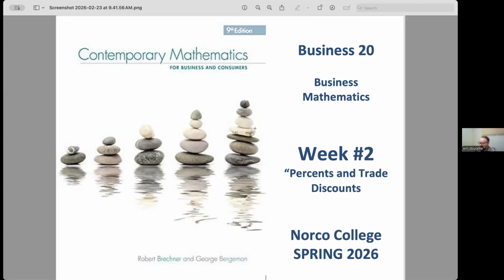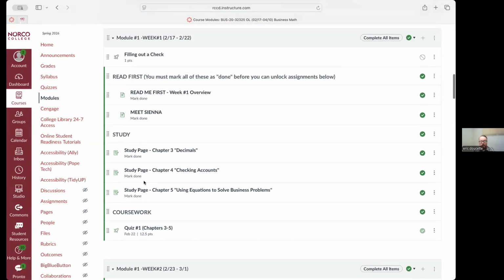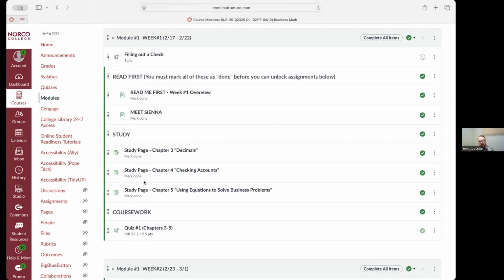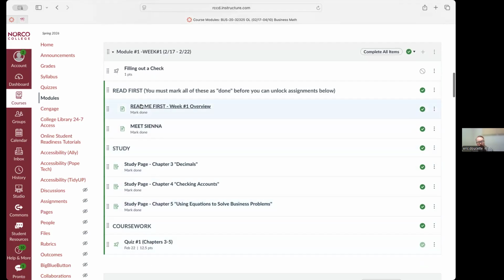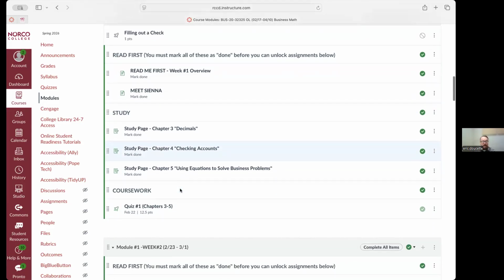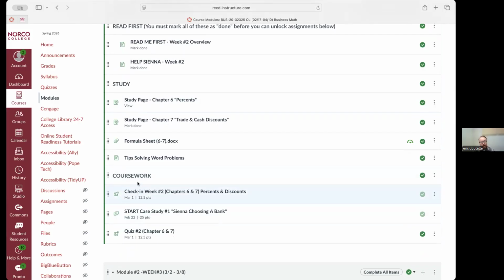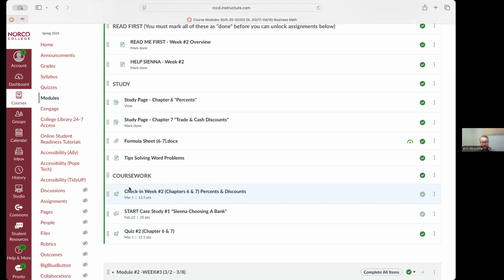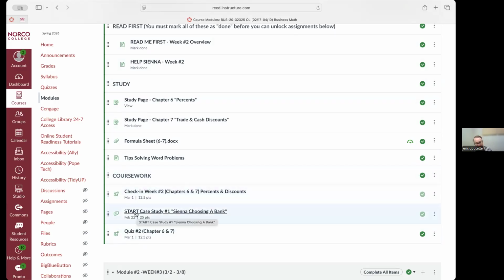Business 20 - Week #2 Announcement Video